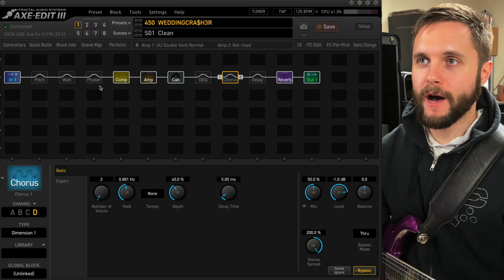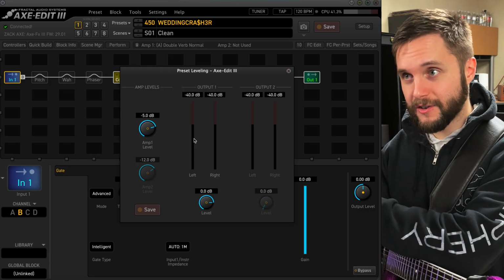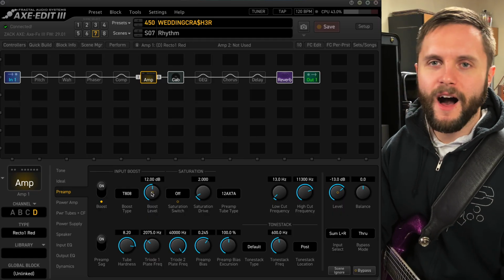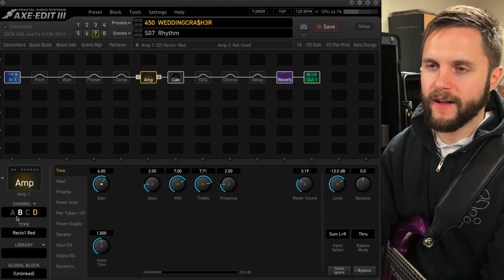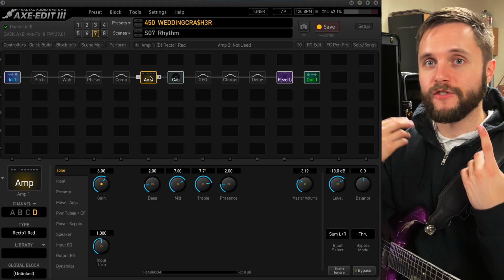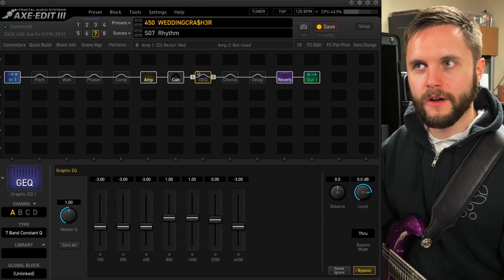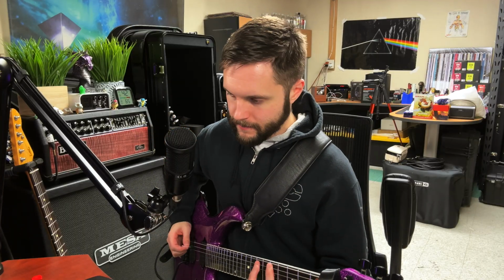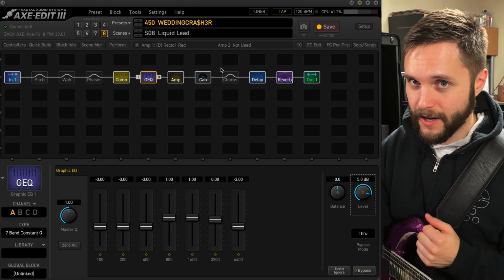Top 5 Fractal Audio CPU HACKS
Today we take a look at 5 HACKS I use to manage CPU usage on the Fractal Audio Systems Axe Fx III, FM9 and FM3. (these tips may apply to the Line 6 Helix, Neural DSP Quad Cortex and more)

All preset purchases can be made via email, or direct message on Instagram or Facebook.

GEAR USED:
Fractal Audio Axe FX III
Musicman Majesty BFR
Audio Technica AT2020
Dunlop Picks and Strings
Mogami Gold Cables
Hosa Cables

All video shot on my iPhone 15